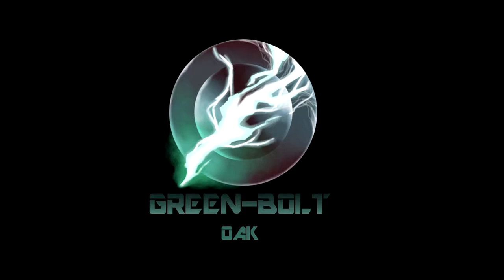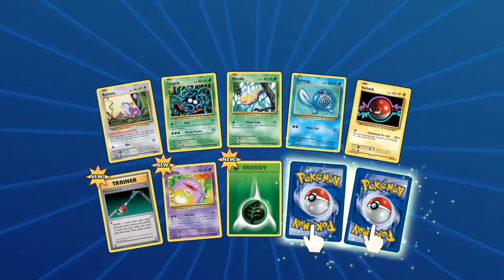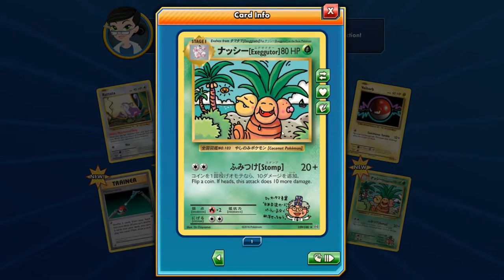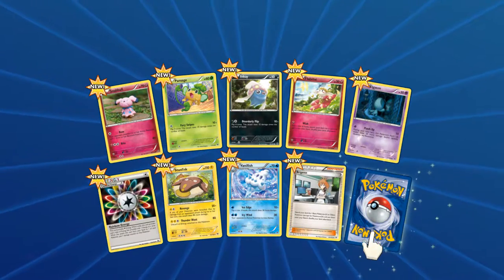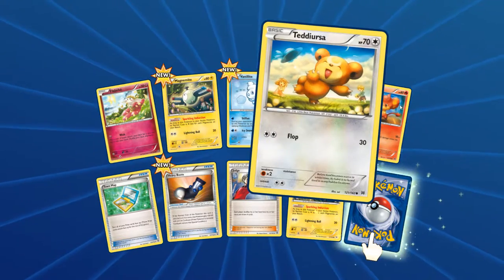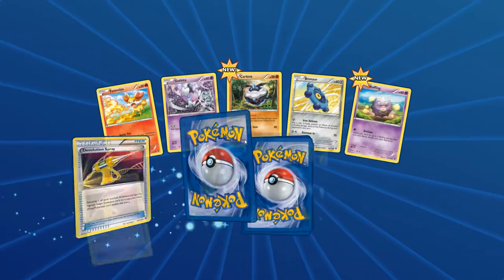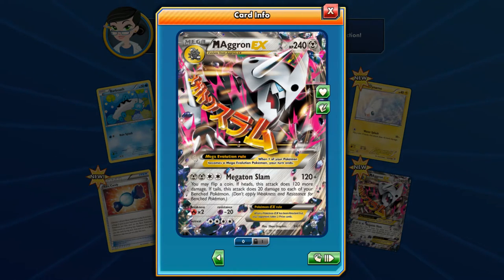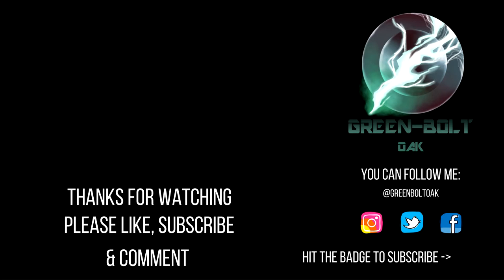Pokemon Booster pack opening Episode 1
Sup everyone! Welcome my first episode of my Booster pack openings on Pokemon TCG online.

In this episode we open a variety of booster packs i had available!

In the next episode i will be giving away some codes, so please look out for that!

If you have any tips or pointers or think i made any obvious mistakes, please comment and leave some feedback on this video.

Peace!